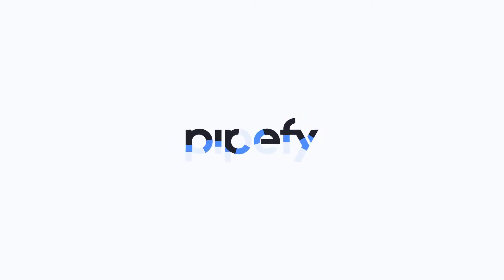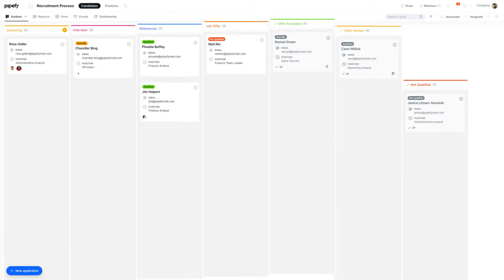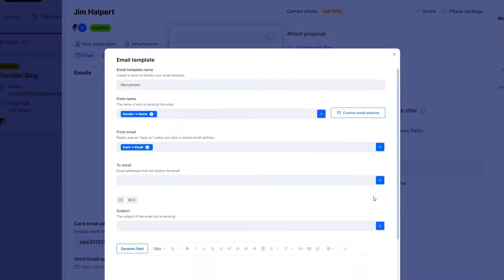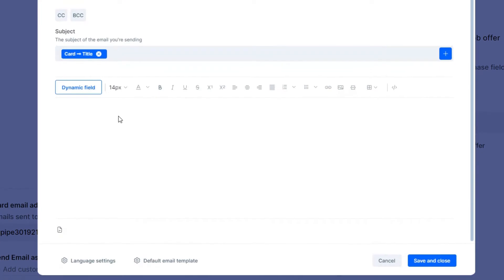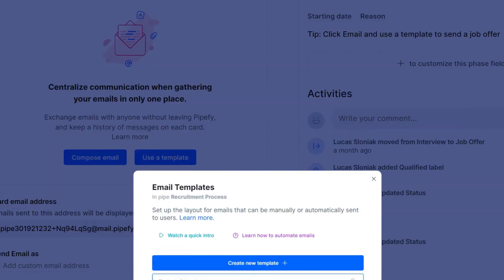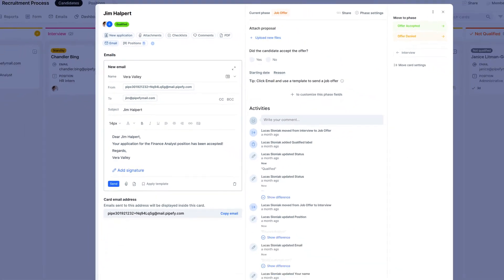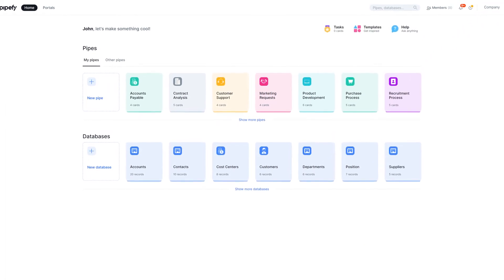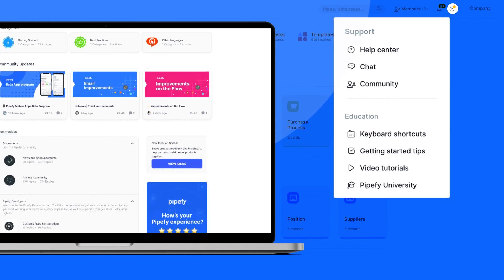What are Email Templates in Pipefy?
An Email Template is a model that you can create and apply to any email message that you exchange in Pipefy.

Watch the video to learn how you can use it and how to start creating yours!